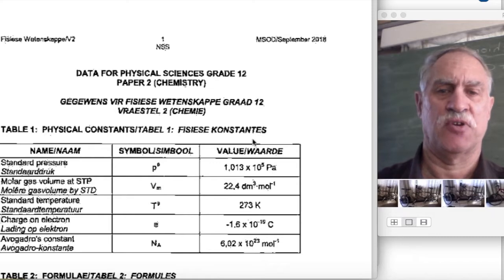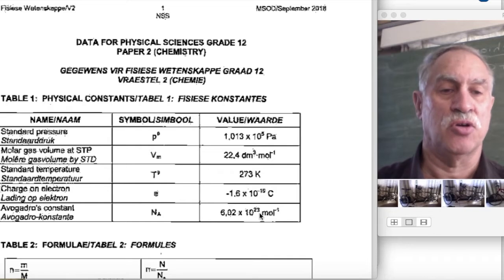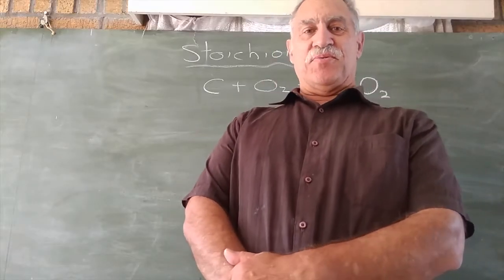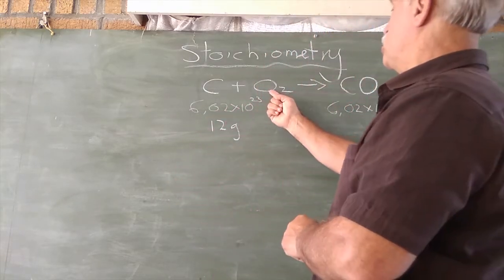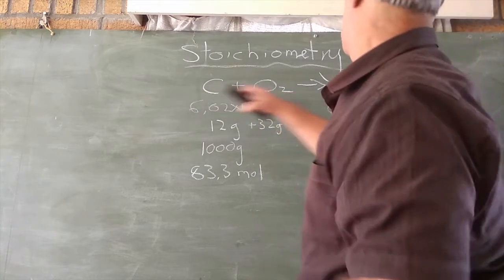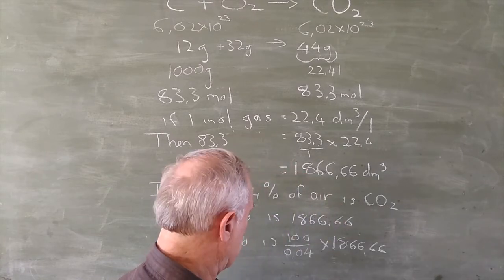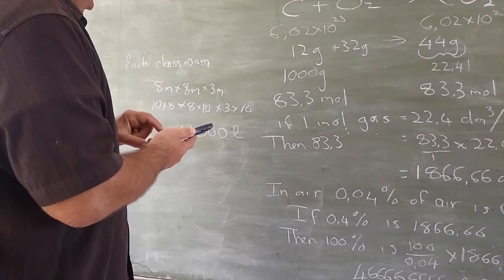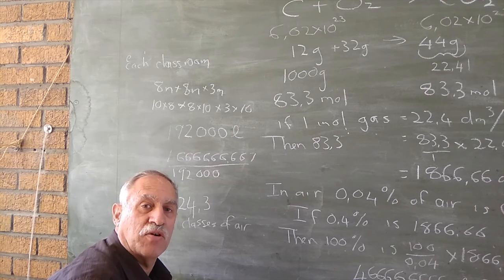Intro to Stoichiometry. We convert 1kg of charcoal to 24 classrooms of air.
Stoichiometry concerns ratios of reactants and products in a reaction.  C+O2-- CO2.  1kg of charcoal requires a plant to remove CO2 from 24 classrooms full of air.  We introduce moles, molar mass, atomic mass, Avogadro's number and 22.4l per mole at STP.  We explain STP